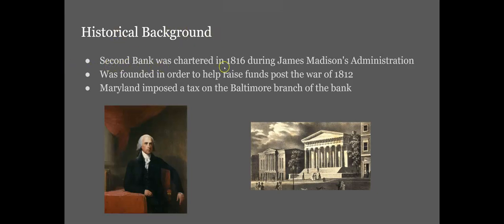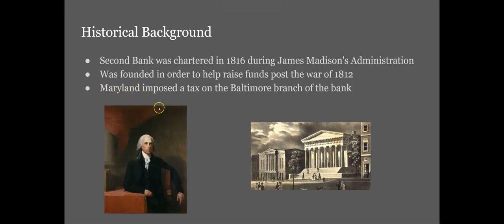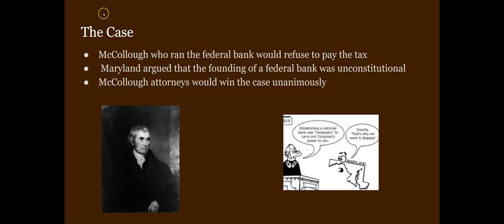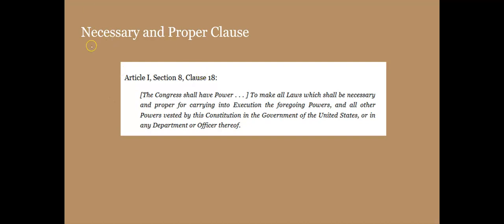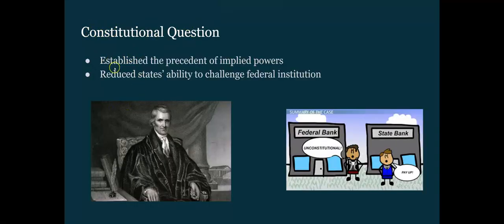McCulloch v. Maryland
History 1301